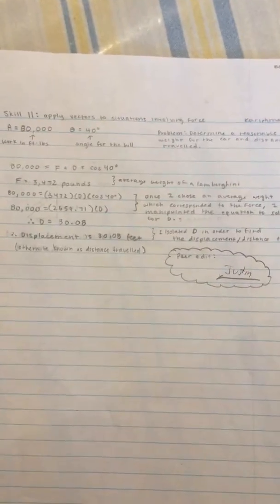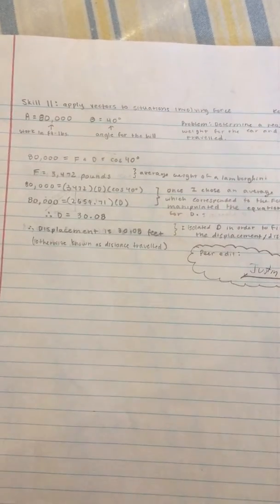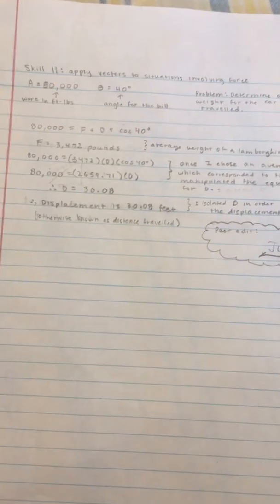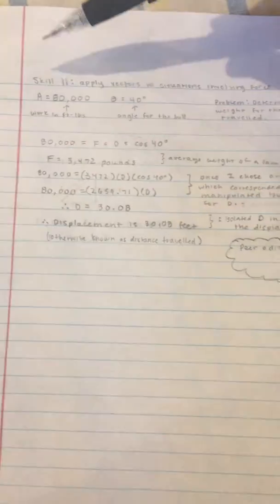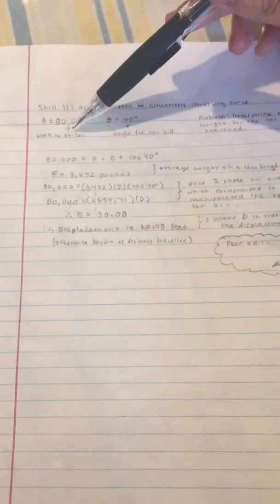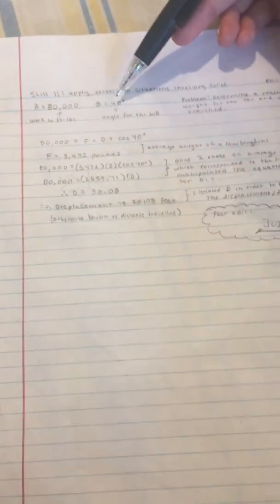Skill 11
Skill 11 Video - HPC